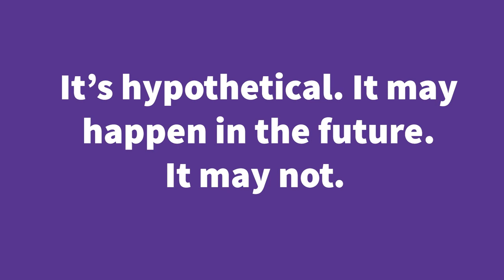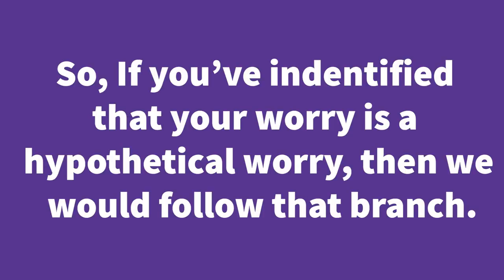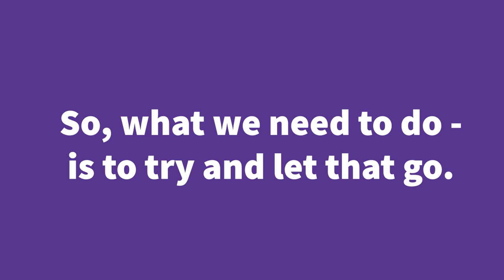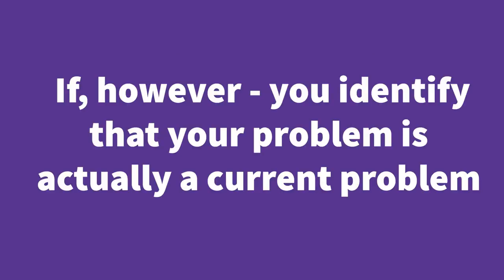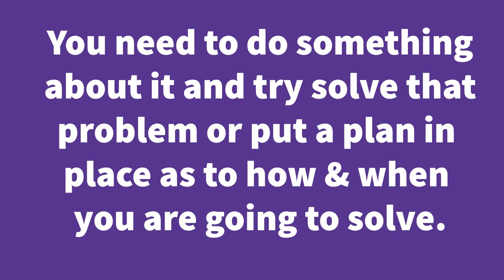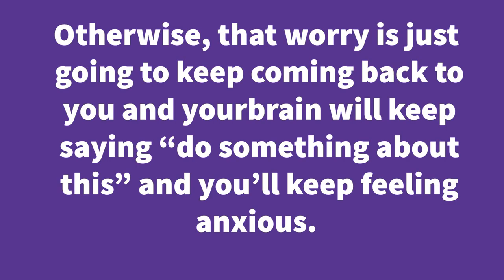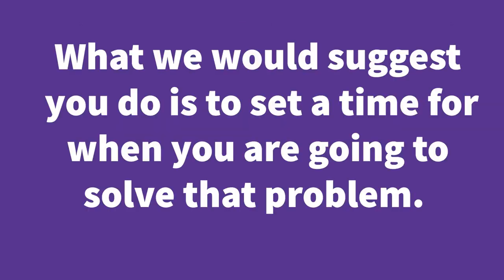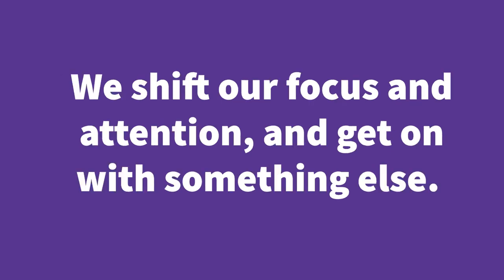CMRH Bitesize: NATs (negative automatic thoughts) - Worry Tree- ep 5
Welcome to the CMRH bitesize session on CBT skills. In this session Katie talks you through the flow of the worry tree. What it's about about how you can manage different thoughts.